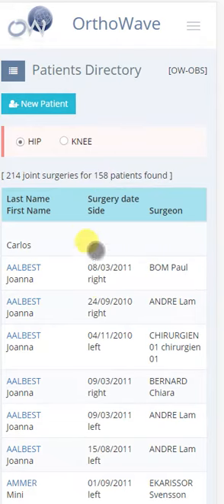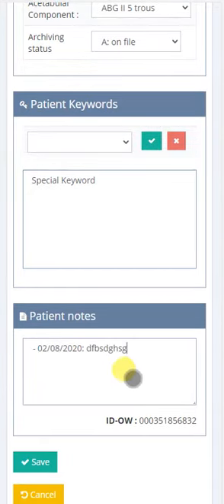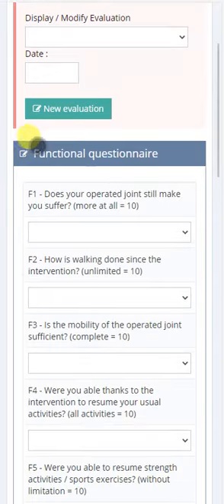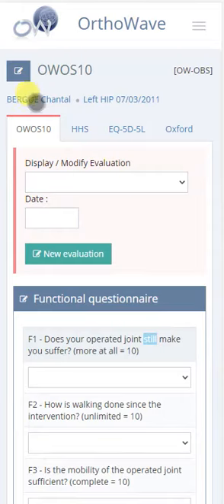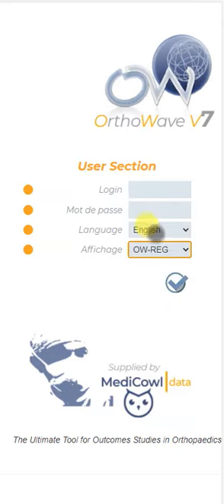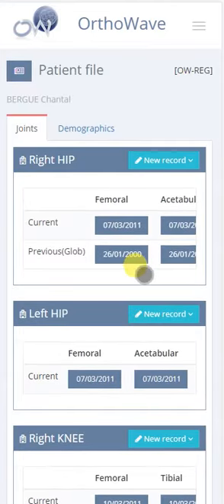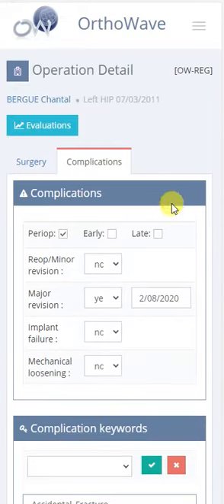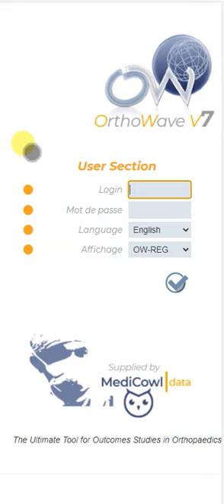OrthoWave tutos PresVers7mobile EV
OrthoWave, the ideal software suite for outcomes studies in Orthopaedics... This tutorial displays the mean improvement of the new v7 upgrade of OrthoWave: all entry data can nowadays be done on smartphones and tablets, according to the two modules, i.e. the "OW-OBS" for observational studies, and also the "OW-REG" mode for epidemiological input specifically designed for registries... The data entered under "mobile" devices belong to the same database as the classic "academic" version accessible for all statistics, image catalog, and analysis work from connected databases.
More than ever, "Be OrthoWaved" !!!